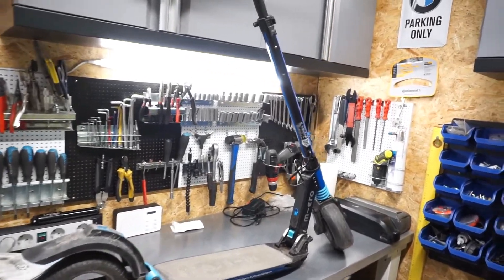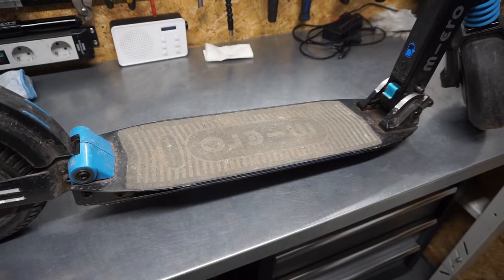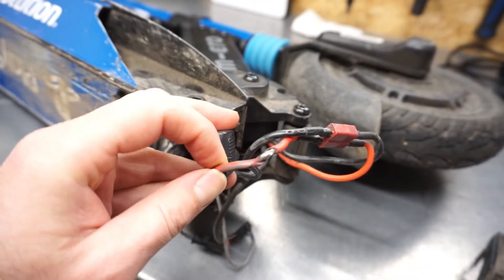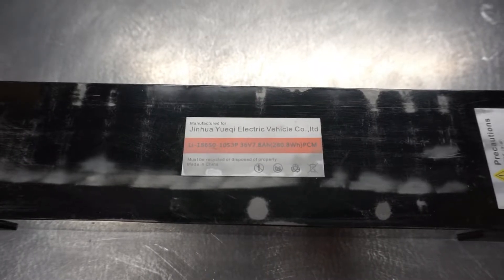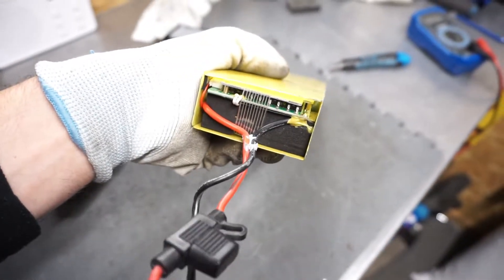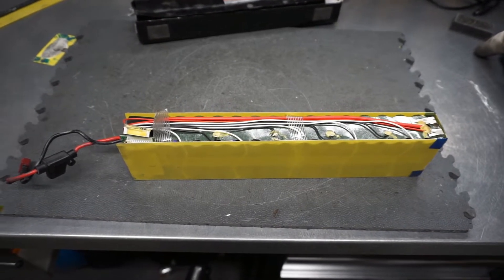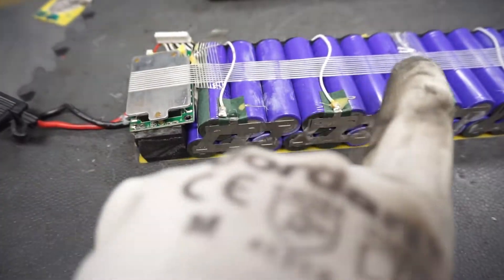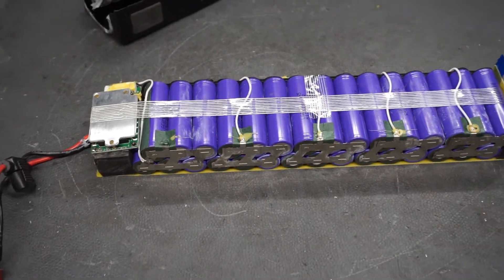Battery diagnostics in e-scooter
I'm shifting slightly off from bikes domain in this movie, but still it's very much related to e-bikes topic. Batteries are the most common problem in all modern electrical vehicles, just after issues with motor controllers. The battery in this movie is having a problem with sudden capacity drop and shutting off during rides. It doesn't happen straight away, the capacity has to drop to around 60% charge level to shut off suddenly. I will go quickly through inspection process and repair. Enjoy!

It will motivate me more to create interesting content for you.

Chapters:
0:00 Introduction
2:09 Battery removal
3:20 Battery specs
4:07 Battery inspection
7:12 Battery repair